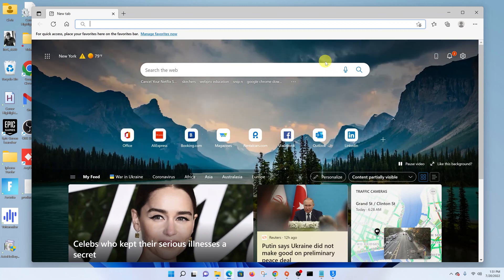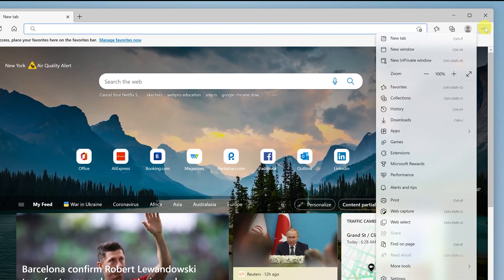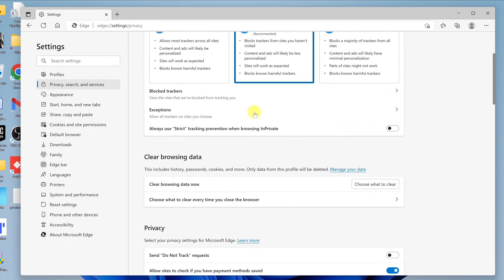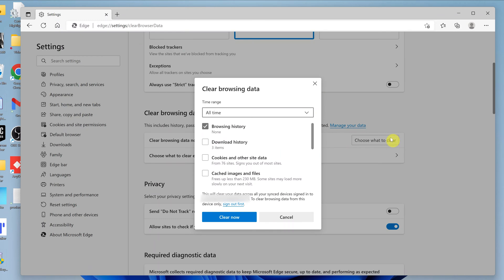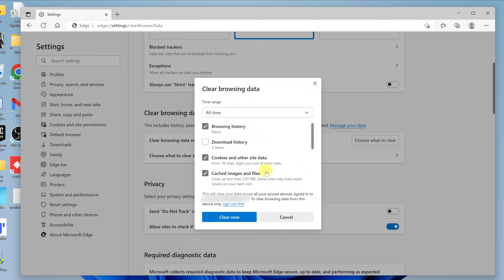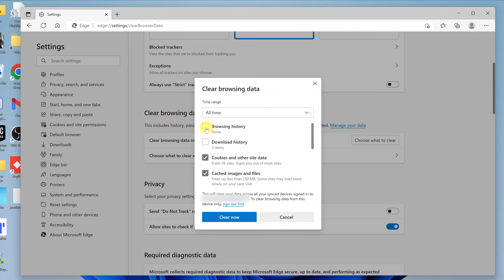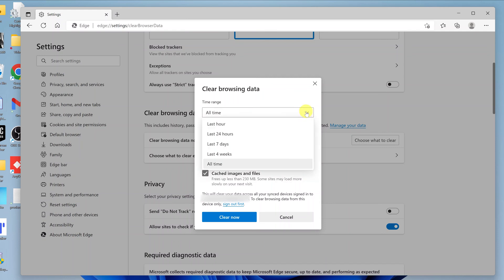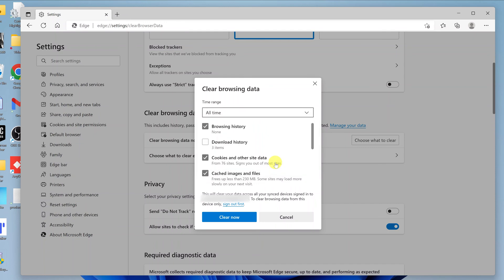How To Clear Cookies and Cache In Microsoft Edge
Here's how to clear cookies and cache in Microsoft Edge.
Clearing cache and cookies can be useful to protect your information and prevent you from using any old forms on the internet.

How To Clear Cookies and Cache
Launch Microsoft Edge
On the top right corner, click on the three dots and select Settings
Click on Privacy, Search, and Services
Click on Clear browsing data

Cell Phone Tripod Adapter